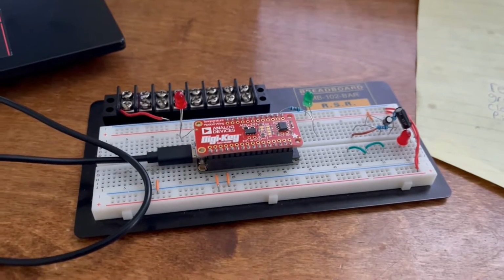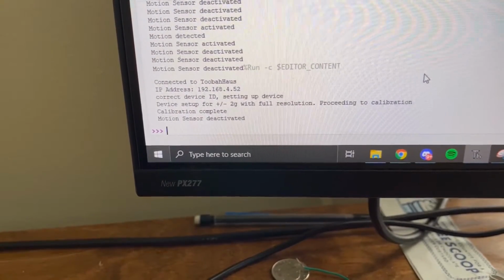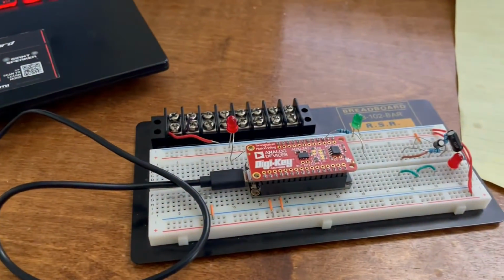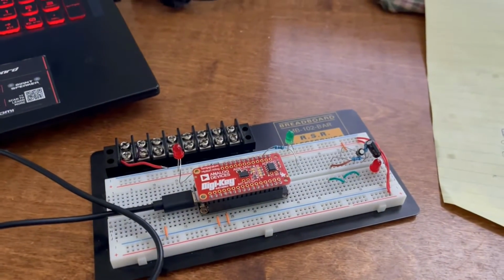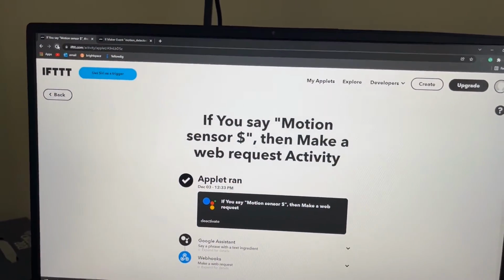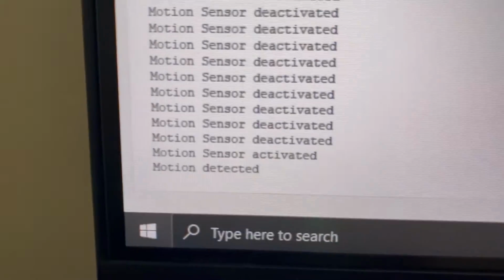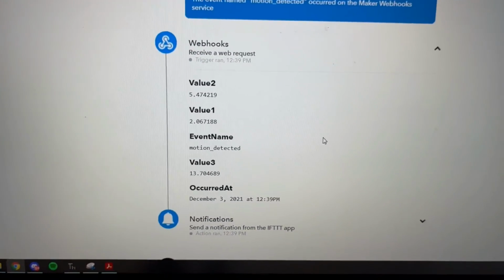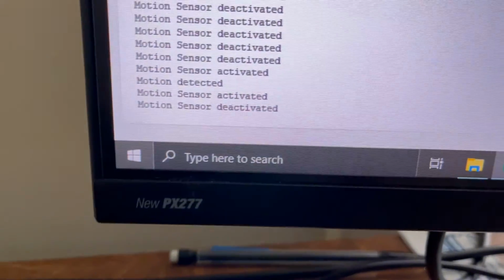ECE 40862 Lab 5 demo